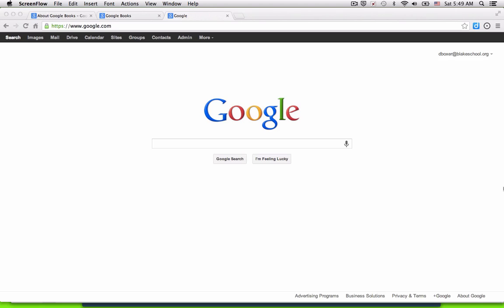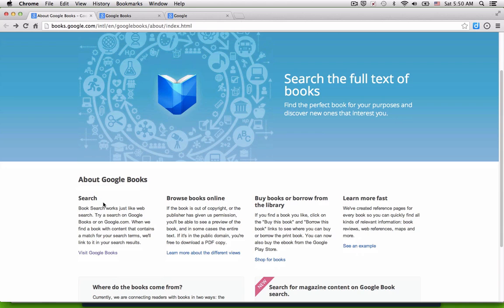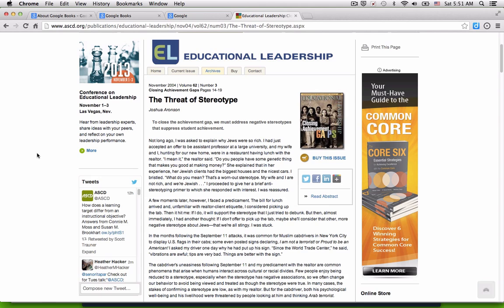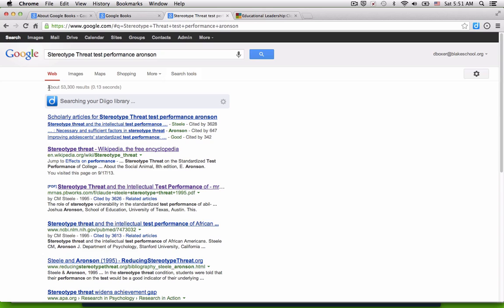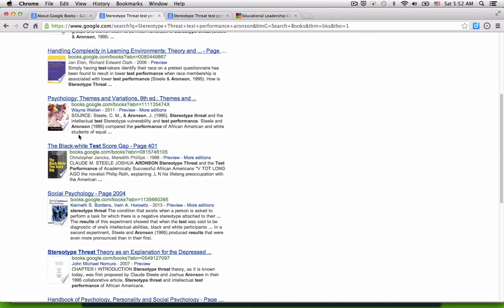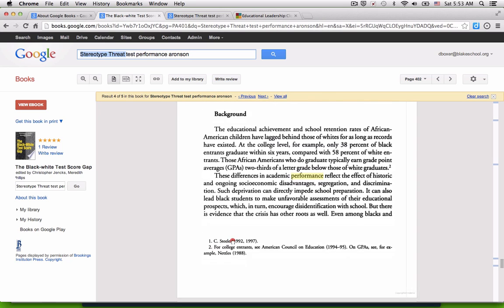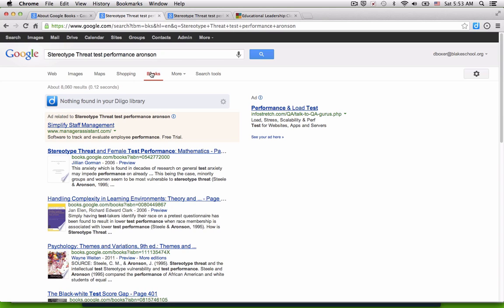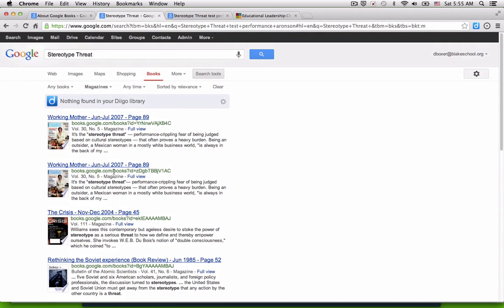Narrow the Playing Field Conducting Research using Google Books and Marking them with Diigo